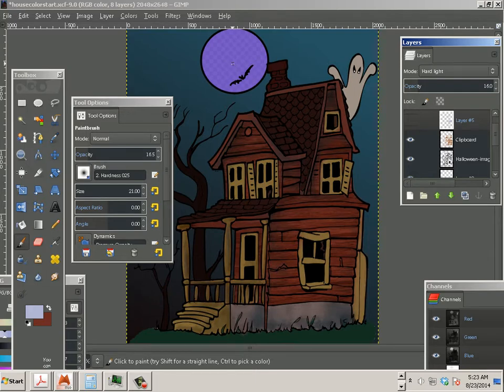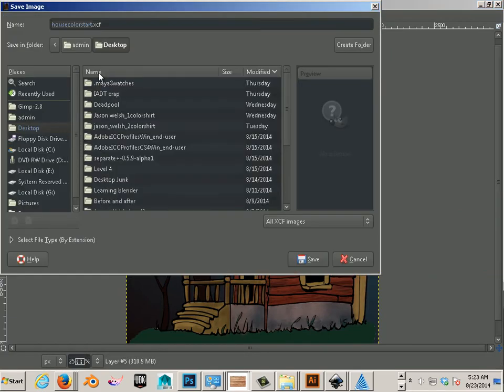0508 Gimp (Challenge)